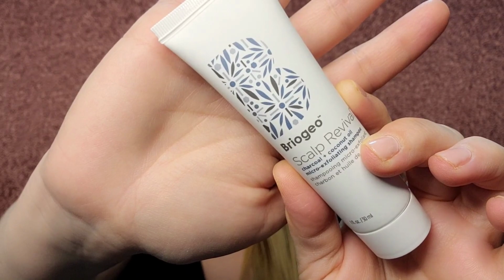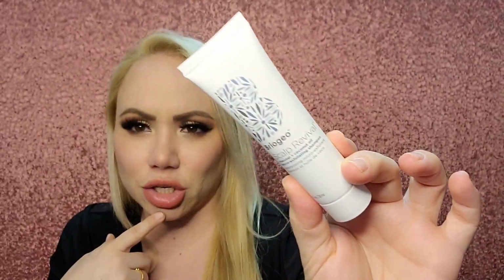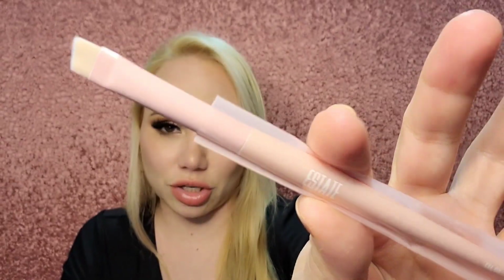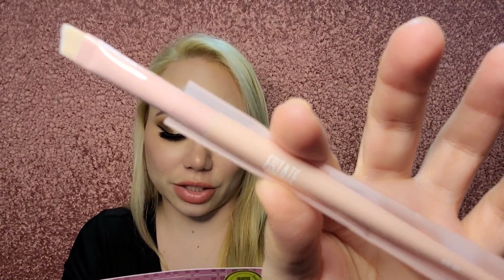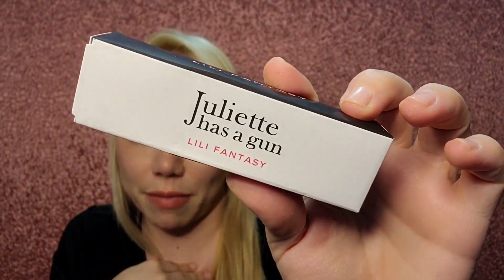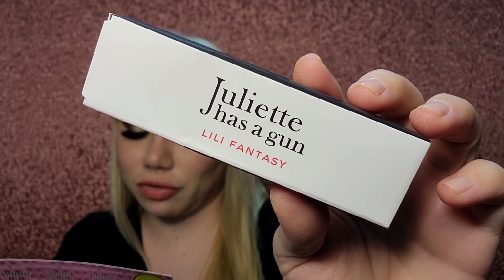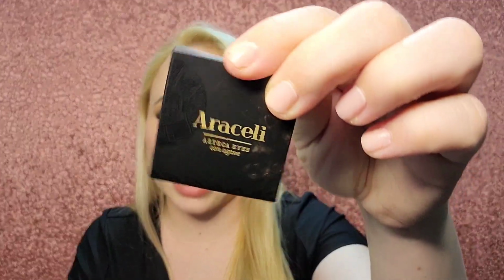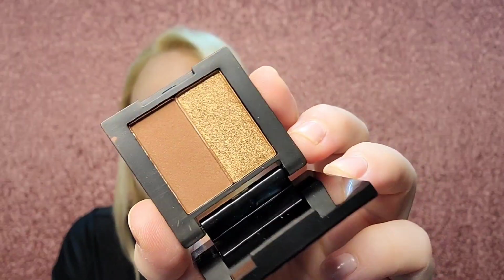IPSY GLAM BAG AUGUST 2022 UNBOXING/REVIEW ... last month was better...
IPSY GLAM BAG AUGUST 2022 UNBOXING/REVIEW ...